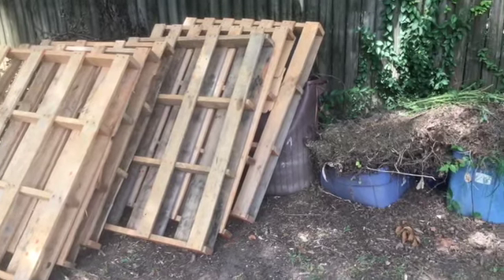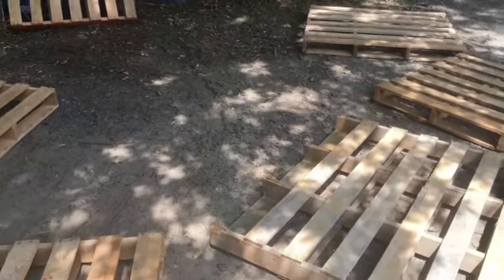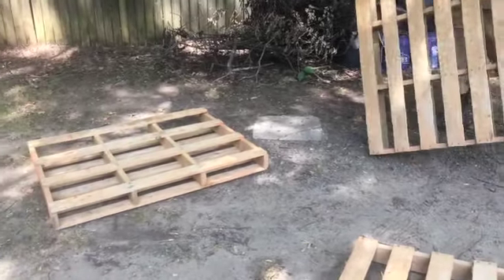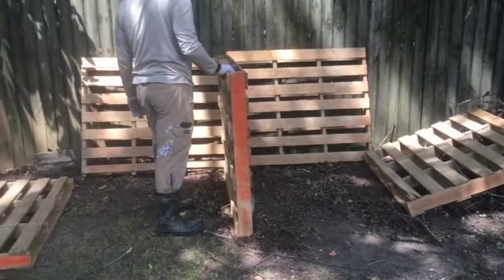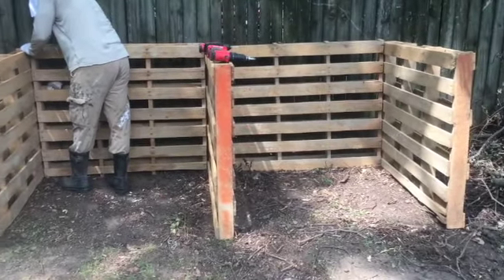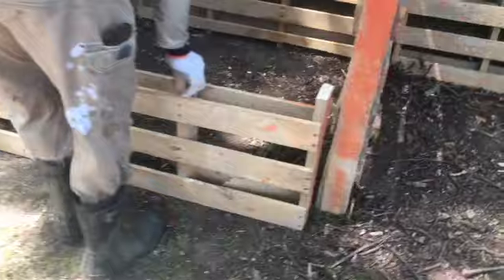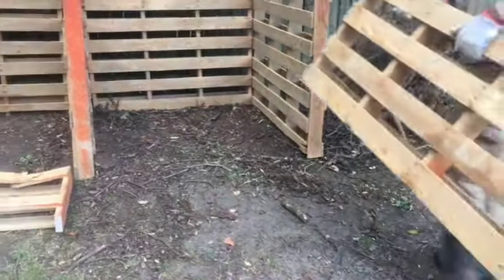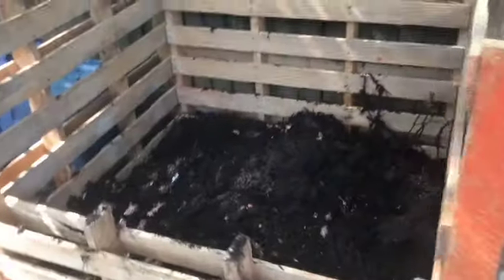Building Our Composting Station With Pallets| NC Growing Zone 7b| Urban Gardening| August 2023